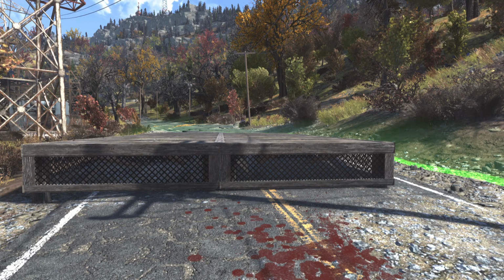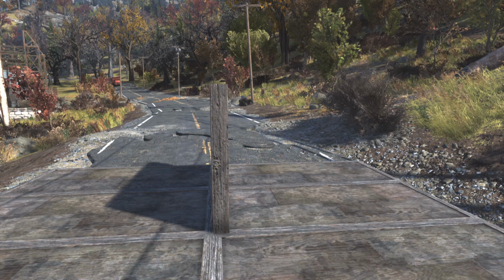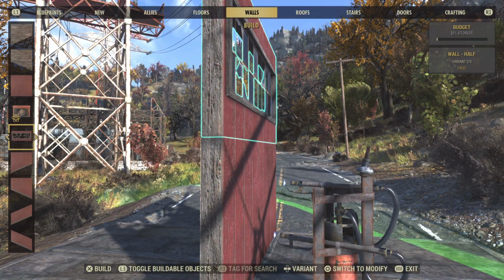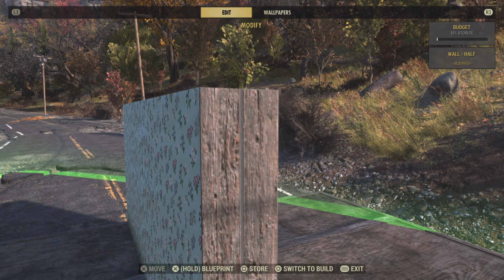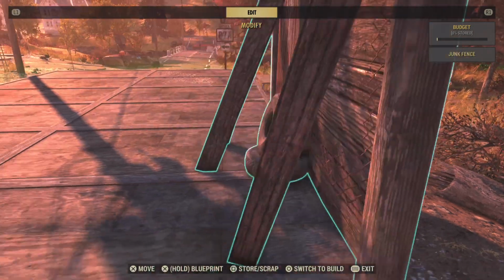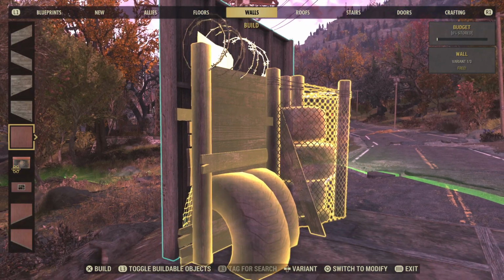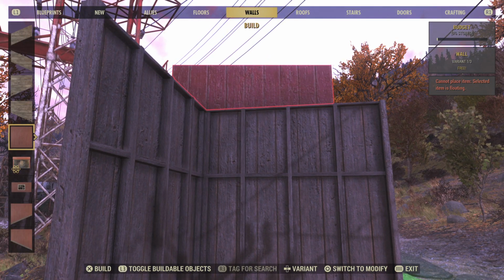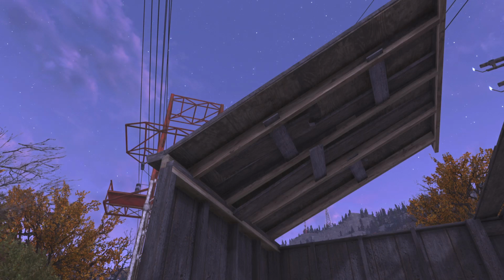Double Half Walls,Merge Defense Walls with Walls and Foundations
How I merge defense walls with foundations and regular walls.How I merge roofs.